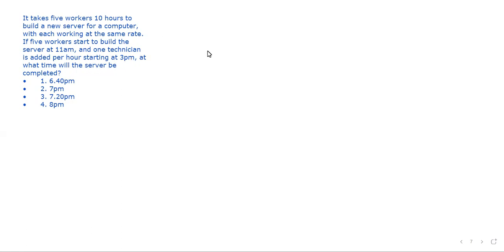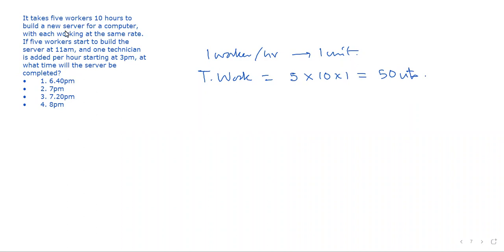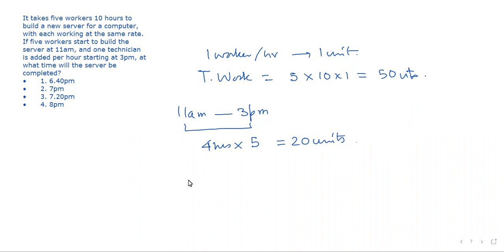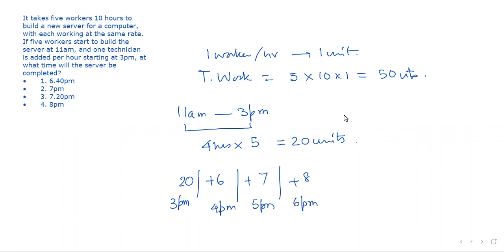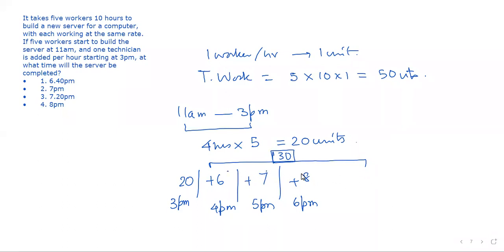CAT Time Work Q2 workers building a server by Sujoy Kr Datta